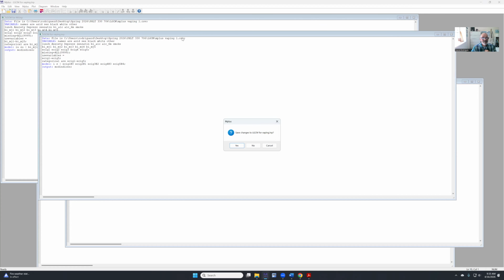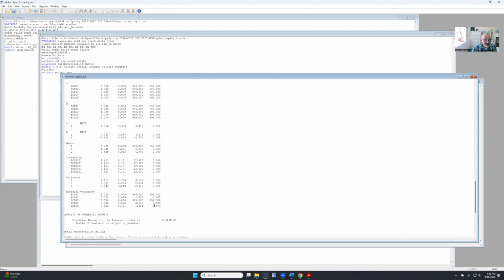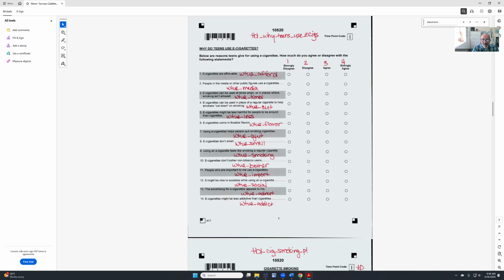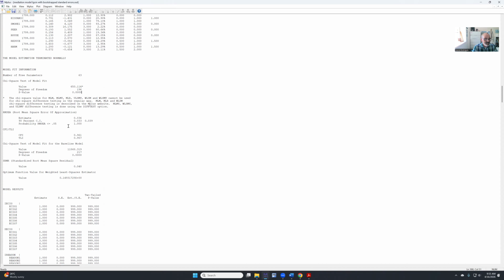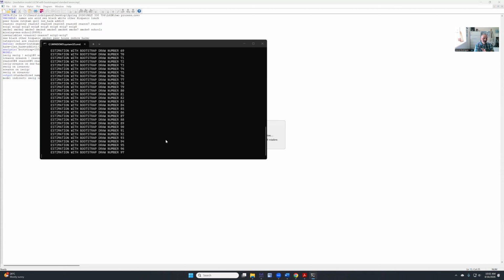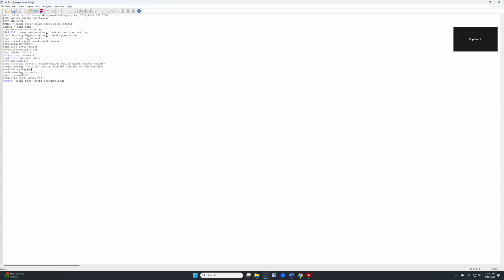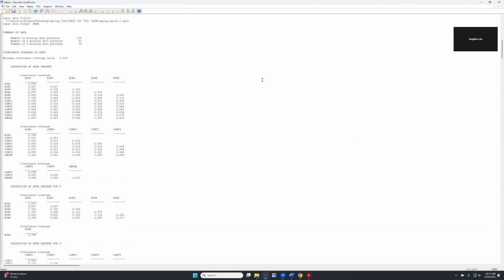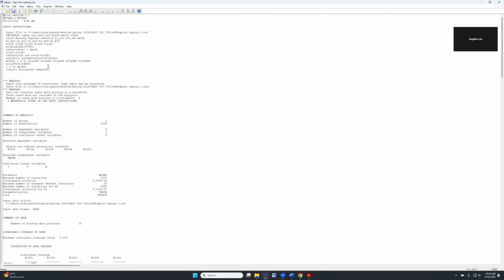Examples of latent growth curve models run in Mplus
In this video, I demonstrate several different models run in Mplus, a parallel (associated) processes Latent Growth Curve Model (LGCM), a two part model, and a conventional LGCM with error messages and how to deal with them.